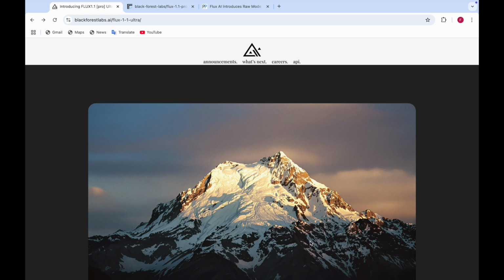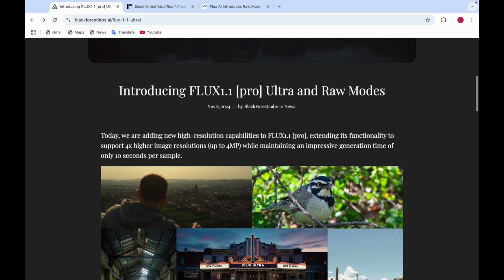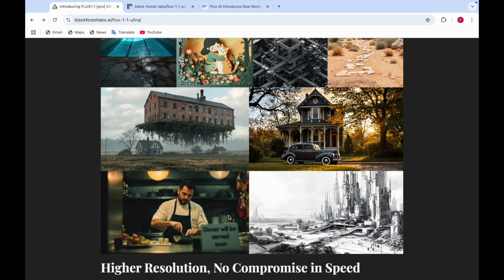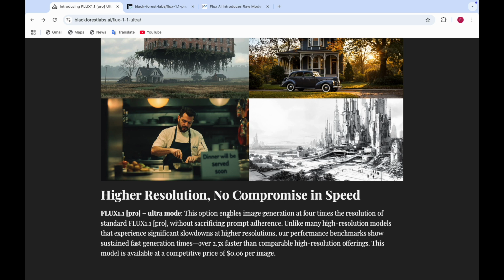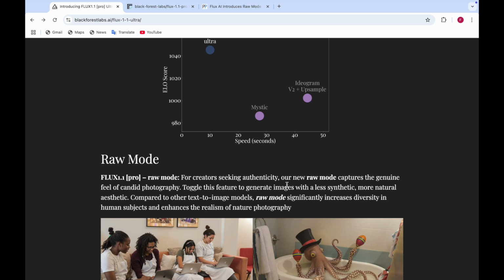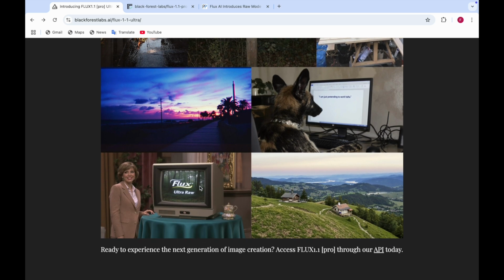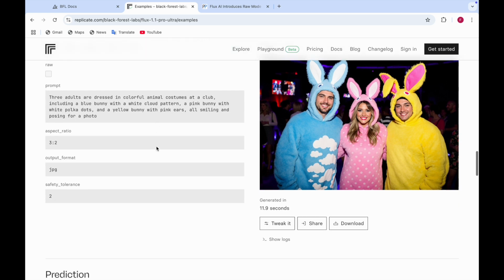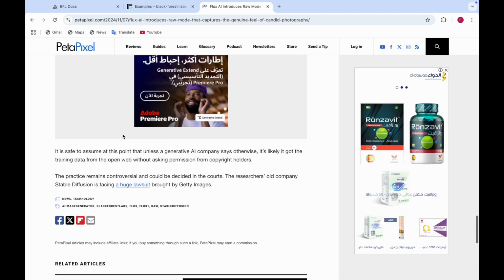The New FLUX AI RAW Will Leave You Speechless!